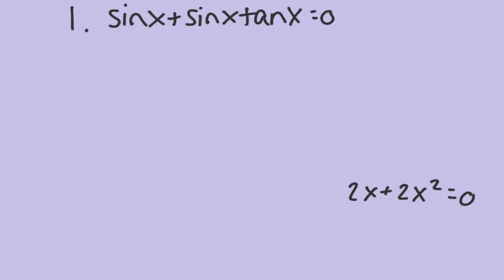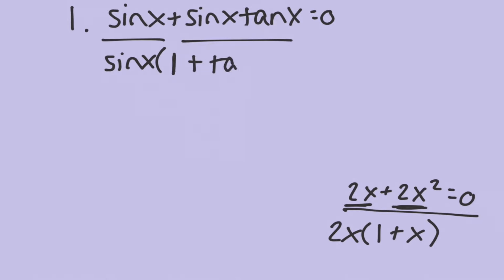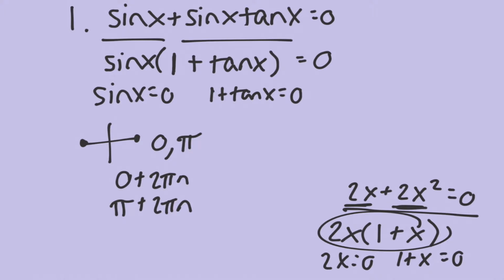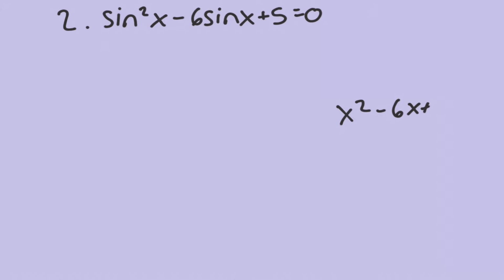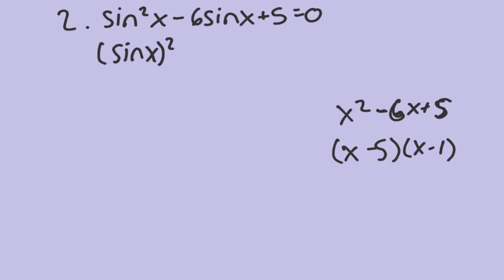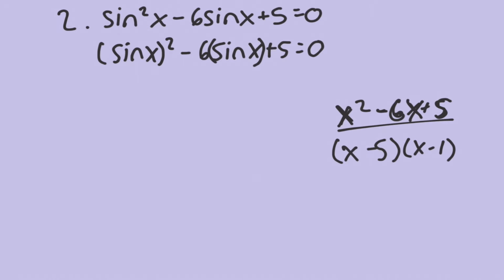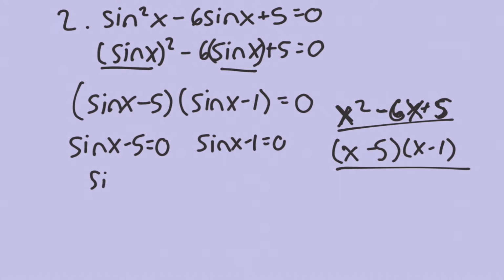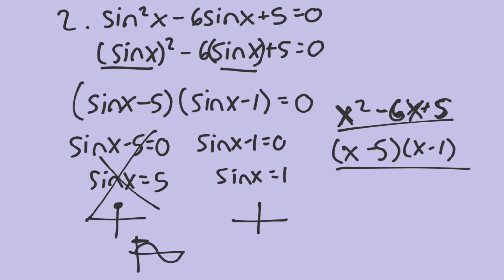Solving for All Solutions by Factoring